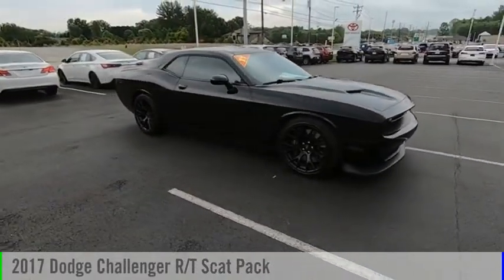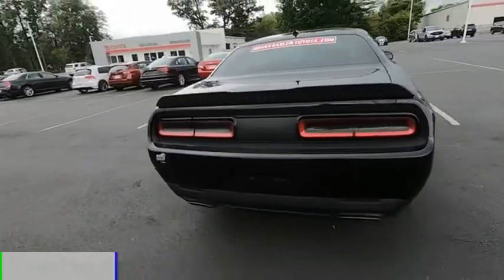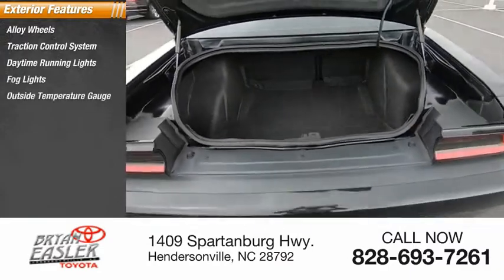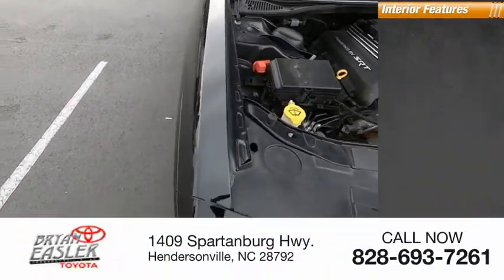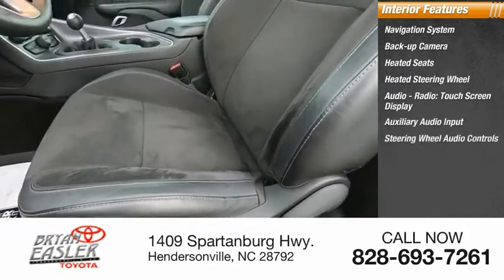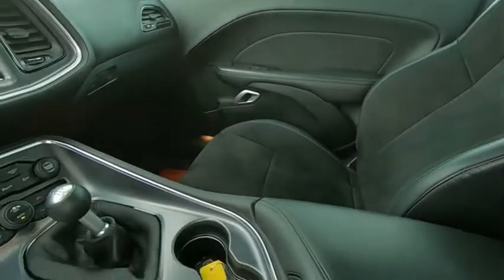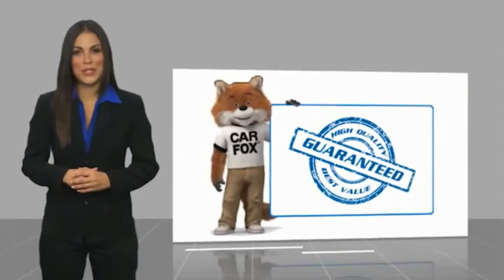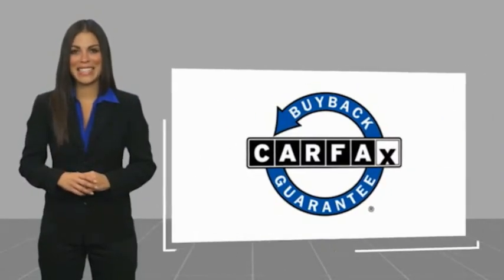2017 Dodge Challenger Hendersonville NC 21C0538A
2017 Dodge Challenger R/T Scat Pack

1409 Spartanburg Hwy.